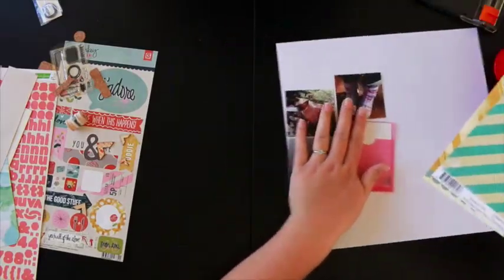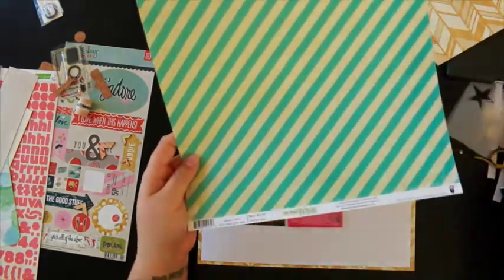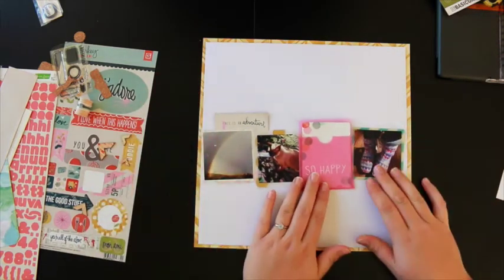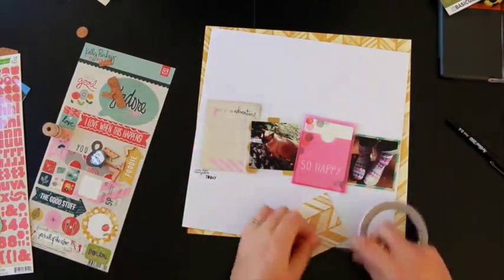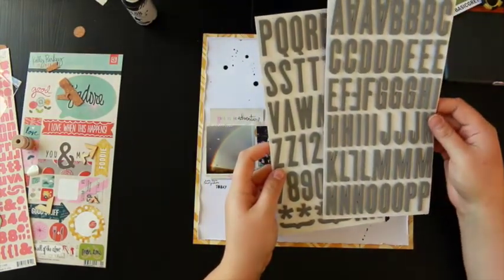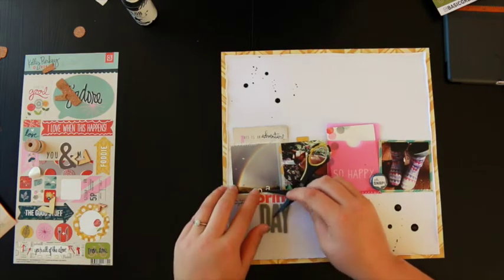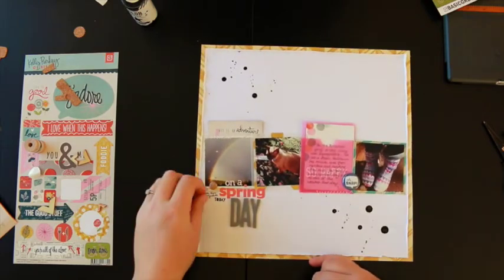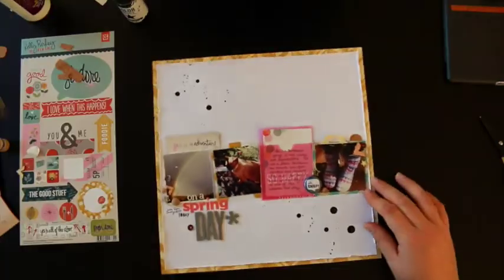Polly Process Video - French Kiss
Hi guys welcome to another process video.
You can find this kit (french kiss)